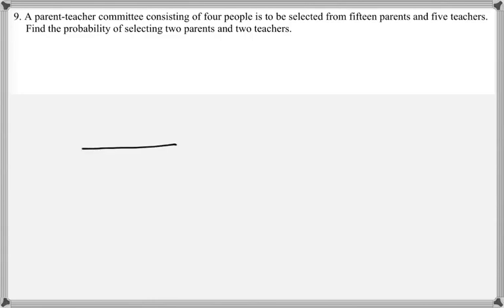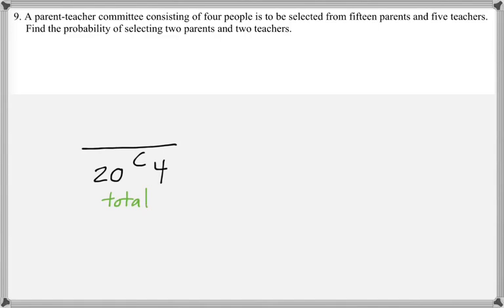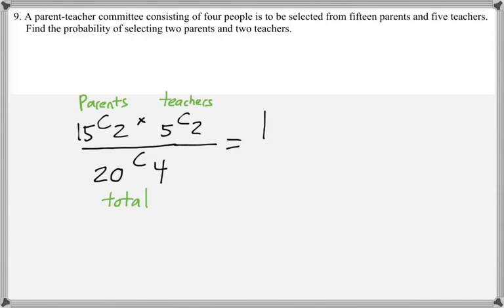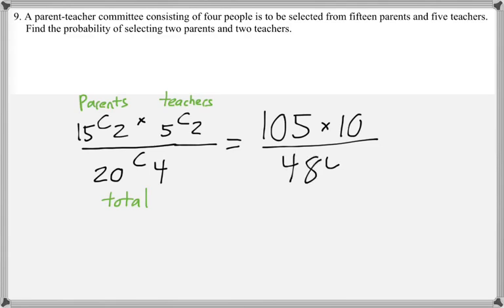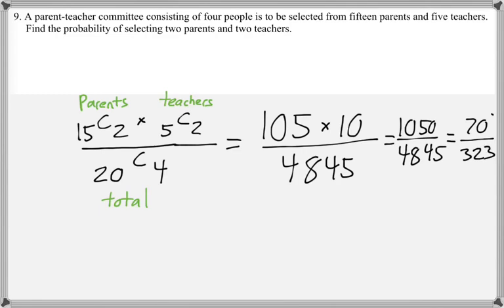Math 118 : 4.6 #9 (Mathematical Explorations Tutorial : Probability With Permutations Combinations)